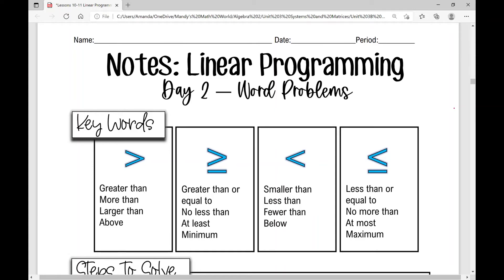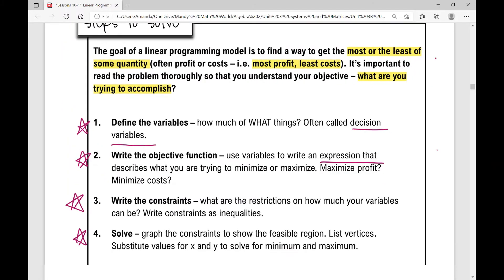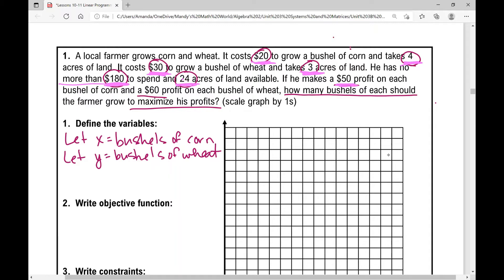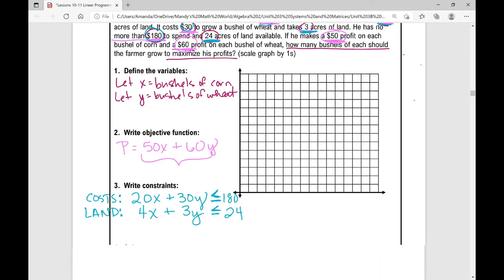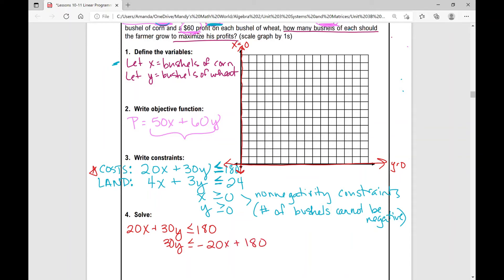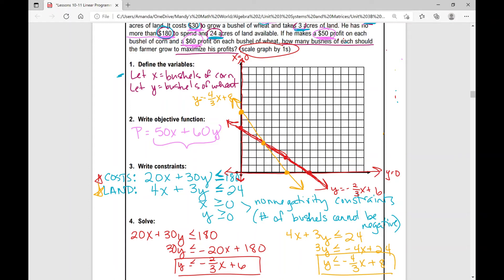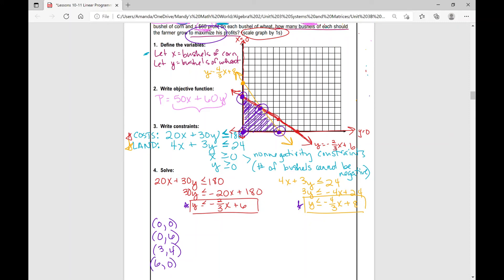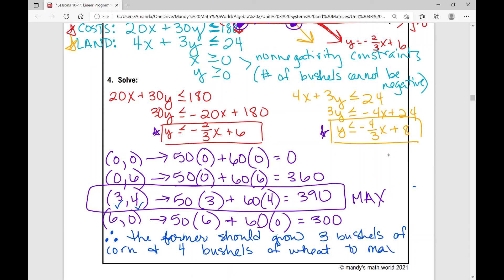Linear Programming - Day 2 (Word Problems) - Part 1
Example 1 over linear programming notes for Algebra 2.

Access the notes and assignment to accompany the video from my TpT store